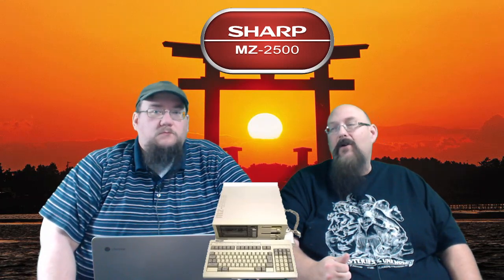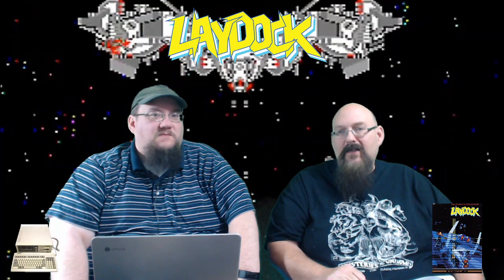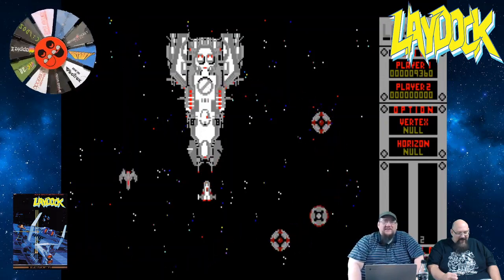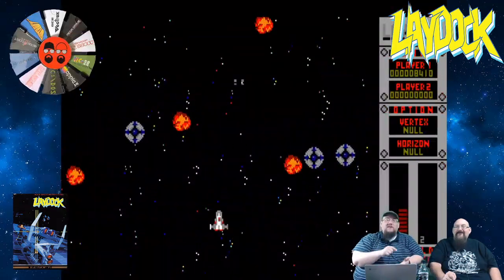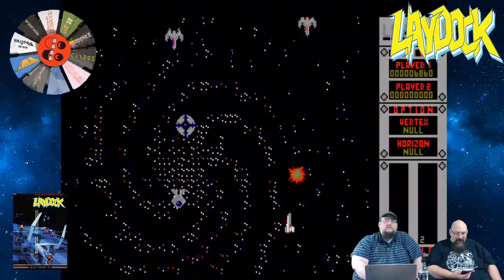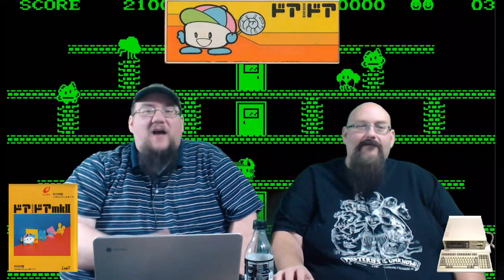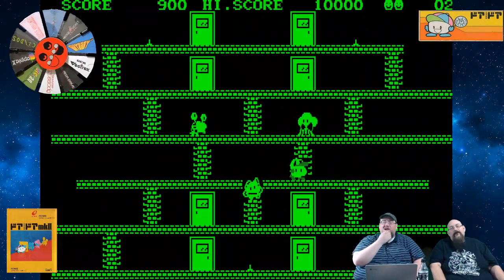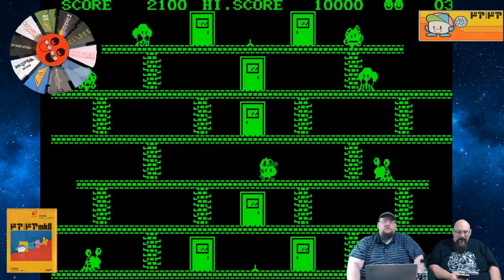Sharp MZ Computer - Laydock and Door Door MKII - ARG Presents 101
THE BRENT and Amigo Aaron are BACK with episode 101 of ARG Presents! Today we go back to Japan for the Sharp MZ Computer Series! Stagger blindly through this series of computers with us as we pick out some games! Yes, it's time LAYDOCK and Door Door MKII!